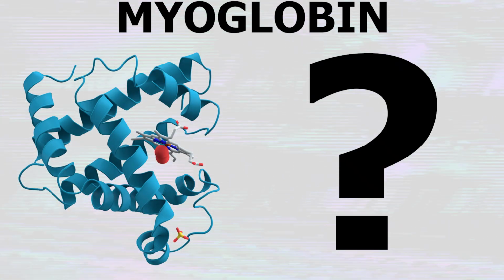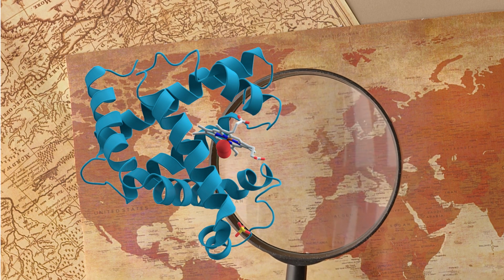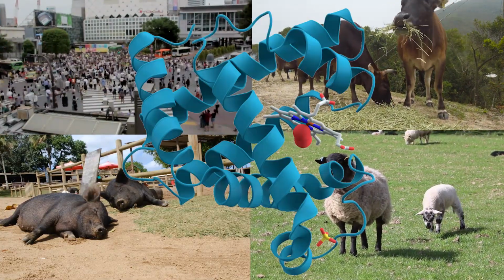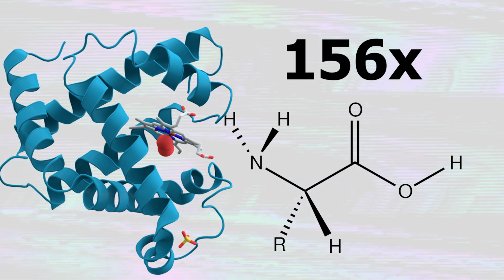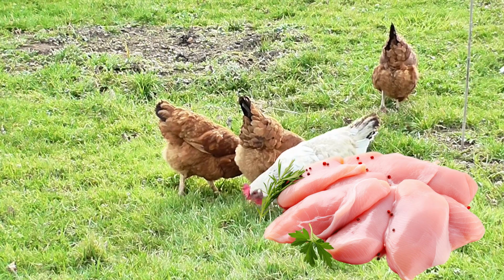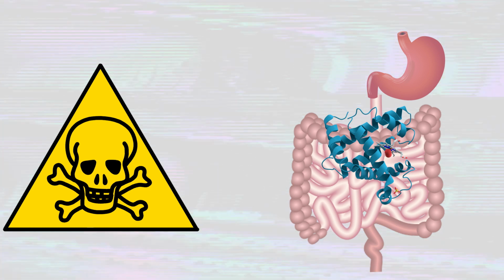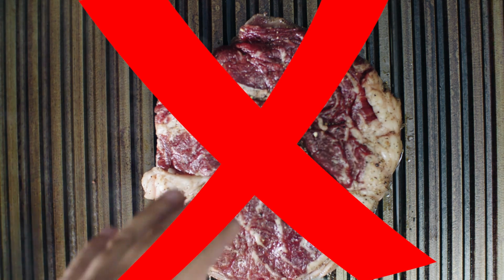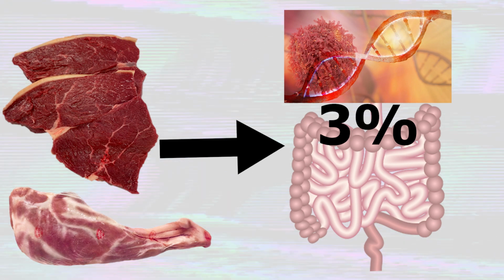Is myoglobin actually an issue?